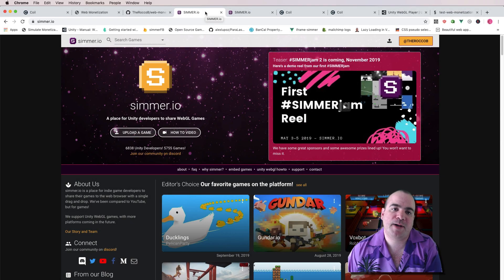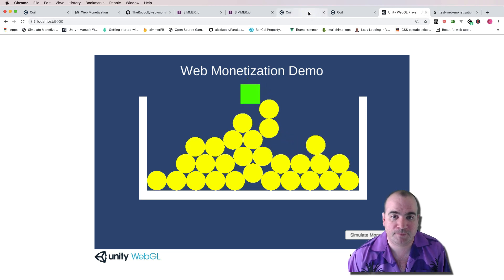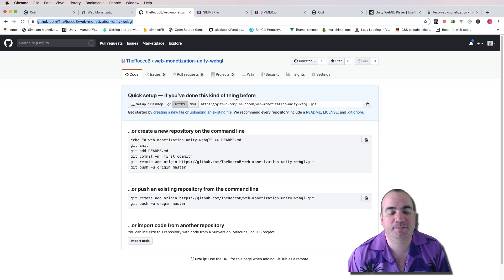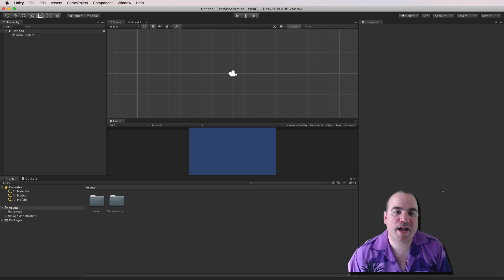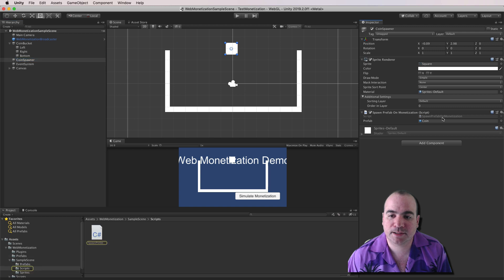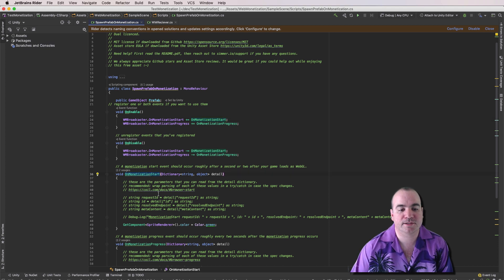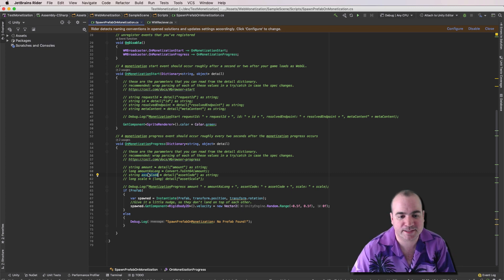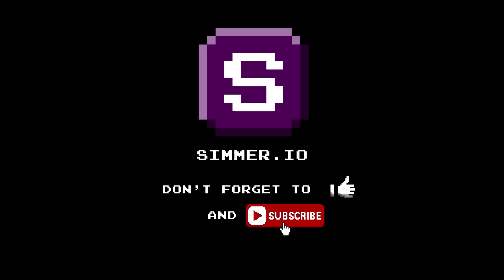Monetize your Unity Game on the Web - Free Unity Asset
(download Releases/webmon1.0.unitypackage)

This video is about a free asset that I've created to help you monetize (make money!) with your Unity browser game using

Coming Soon to the Unity Asset Store!